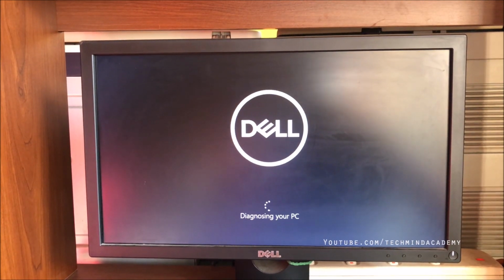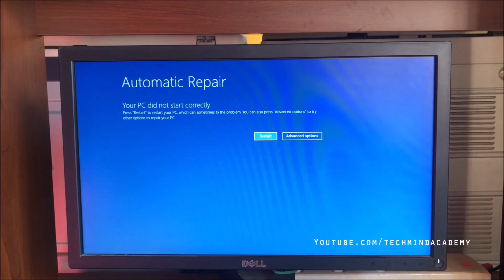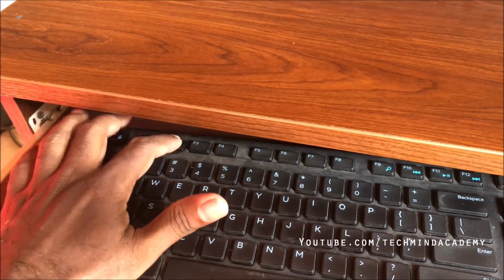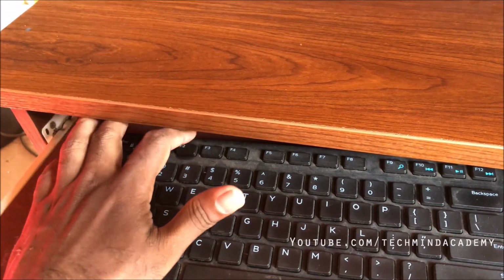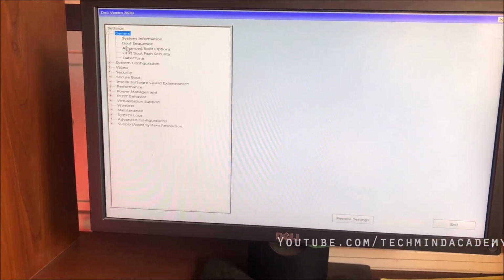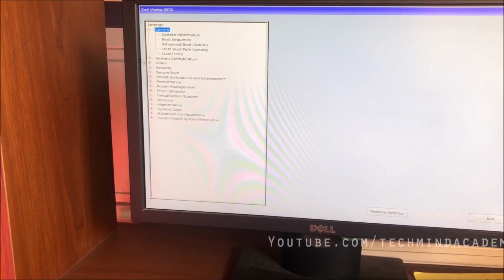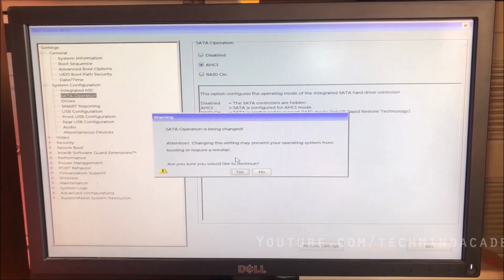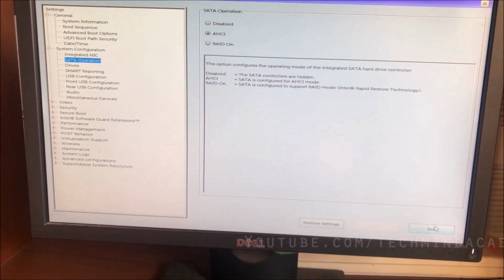How to fix windows startup automatic repair blue screen error on old computer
automatic repair startup
automatic repair startup settings
automatic startup repair windows 10
automatic startup repair failed
automatic startup repair windows 7
automatic startup repair black screen
automatic startup repair windows 10 loop
preparing automatic repair startup
disable automatic repair startup
automatic repair at startup
preparing automatic repair at startup
windows 10 automatic repair at startup
how to run automatic startup repair
how do i turn off automatic startup repair
starting automatic repair
automatic startup repair
automatic startup repair loop
mobile auto repair business startup
how to disable automatic startup repair
b auto repair
automatic startup repair couldn't repair your pc in windows 10
disable automatic startup repair command prompt
automatic startup repair couldn't repair your pc in windows 11/10
blue screen automatic repair your pc did not start correctly
how to disable automatic startup repair in windows 10
what is automatic startup repair
startup repair automatically starts
does automatic repair work
j auto repair
j automatic appliance parts
automatic repair keeps failing
k auto repair
auto start repair
k auto repair hempstead ny
automatic repair boot loop
preparing automatic repair boot loop
windows 10 automatic startup repair not working
windows 7 automatic startup repair not working
no automatic repair windows 10
preparing automatic repair on startup
windows automatic repair on startup
pc automatic repair on startup
windows 10 automatic repair on startup
windows 10 disable automatic repair on startup
perform automatic startup repair
pc automatic repair stuck
pc automatic repair screen
p auto repair
q auto repair
quick start auto repair
q t auto repair
remove automatic startup repair
windows 10 automatic repair startup settings
disable automatic startup repair to limit boot loops
t-auto repair
automatic repair use a device
automatic repair virus
v auto repair
vm auto repair
v-tech auto repair
auto startup repair windows 10
windows automatic startup repair
w10 automatic repair
automatic repair srttrail.txt
z auto repair
z auto service
z repair shop
automatic repair not showing up
windows 10 preparing automatic repair startup
automatic repair system restore
automatic repair screen loop
starting automatic repair windows 10
5 star auto repair athens ga
6 auto repair
windows 7 disable automatic startup repair